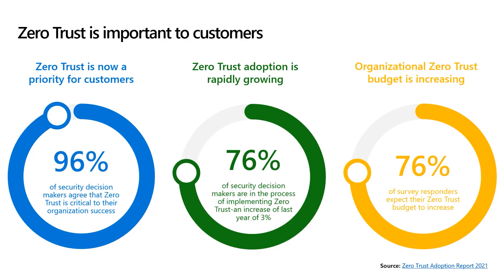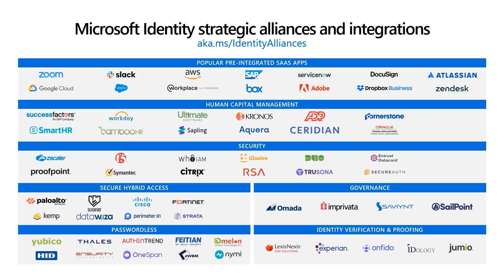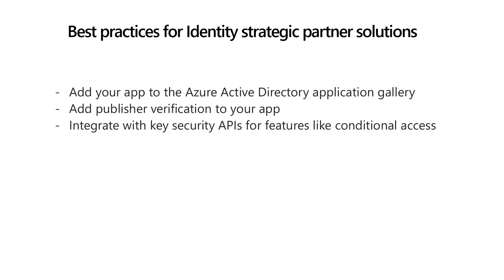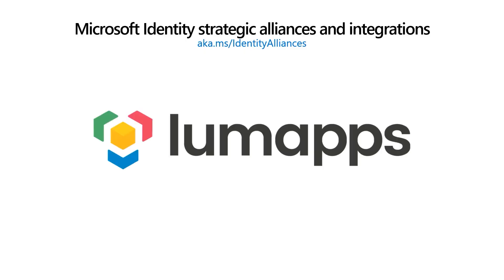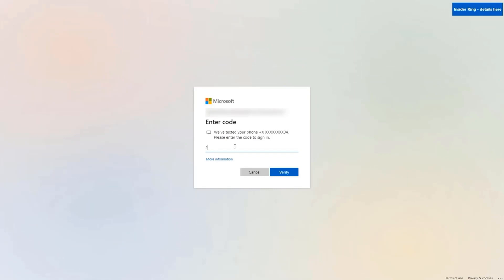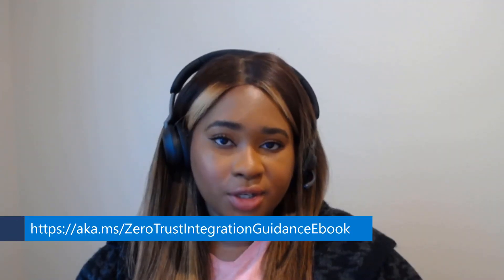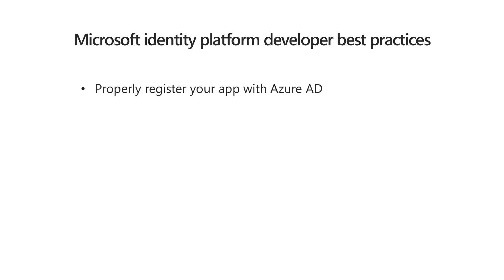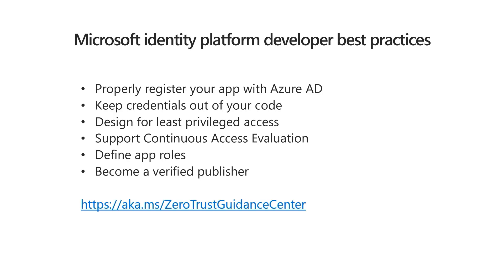Microsoft Azure Active Directory: Zero Trust partner integrations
Adaeze Chukwu and Nicholas Adman explain how partners and independent software vendors can integrate with Microsoft Azure Active Directory to create Zero Trust Solutions for customers.